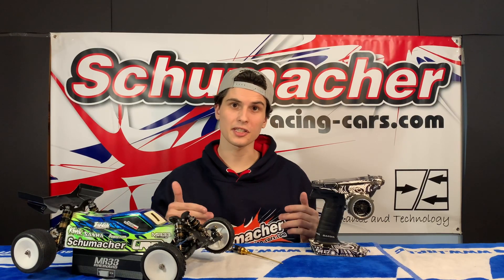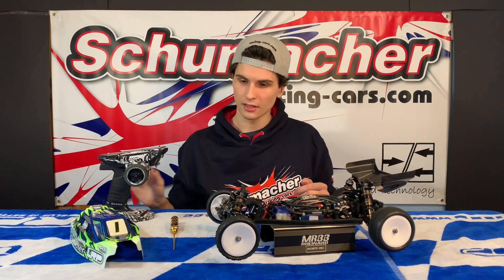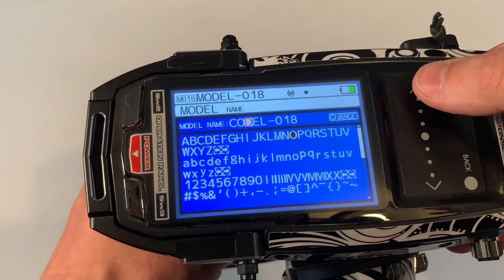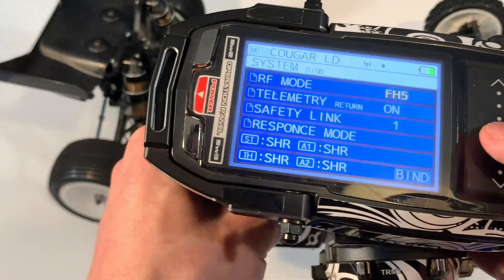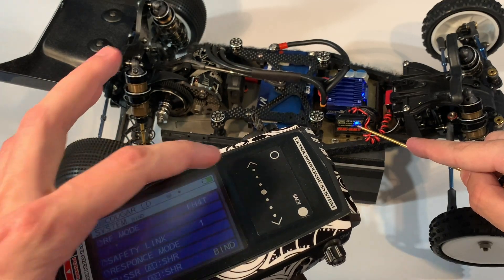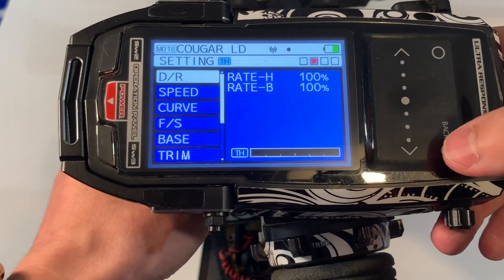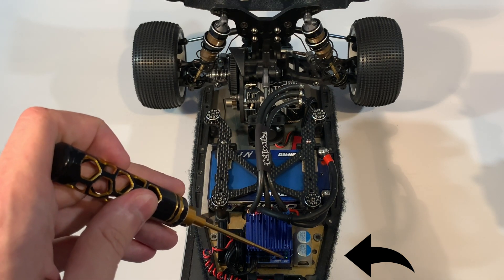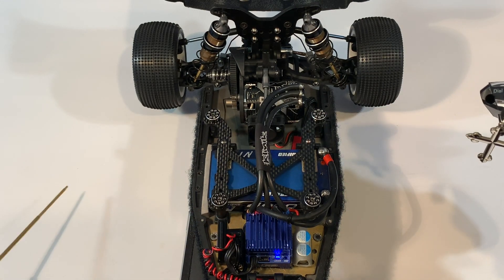HOW TO CALIBRATE YOUR SPEEDO AND RADIO | COOL FEATURE OF THE LRP SPEEDO | TUTORIAL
Professional RC CAR RACING AND TIPS